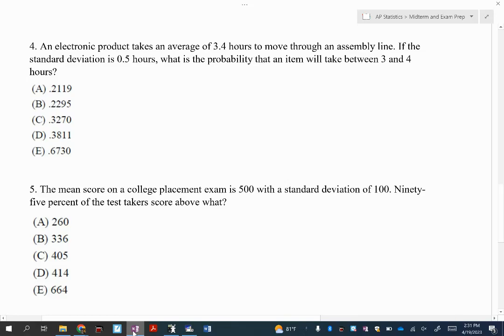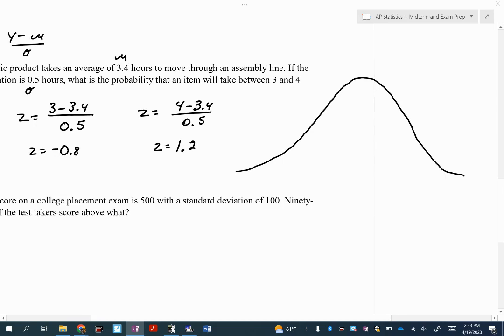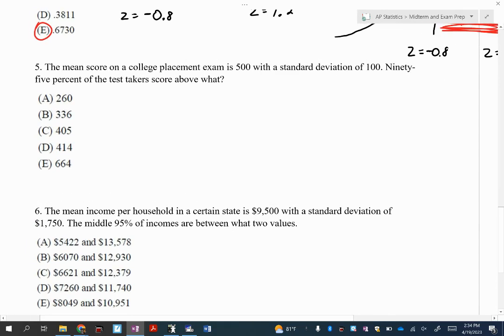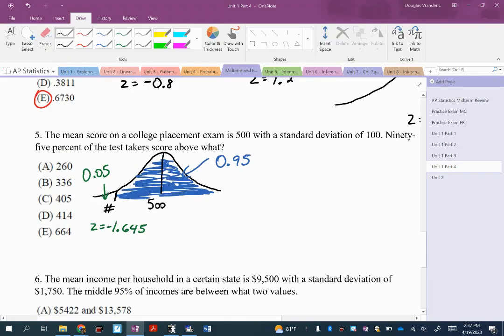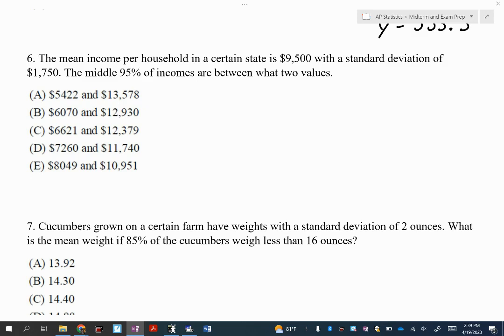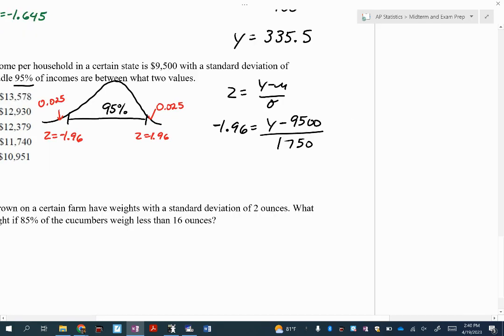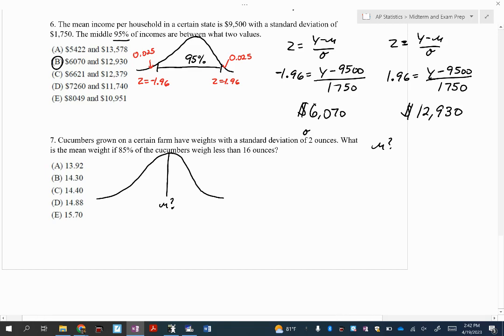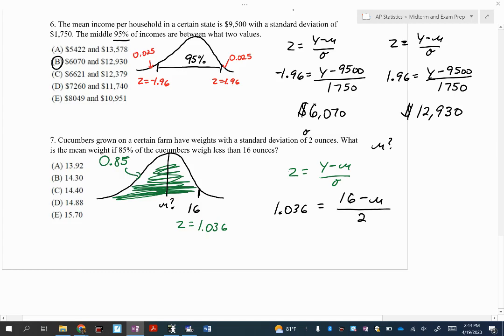AP Statistics Exam Review - Unit 1 Part 4 (#4-7)